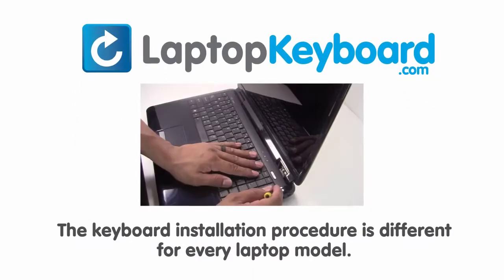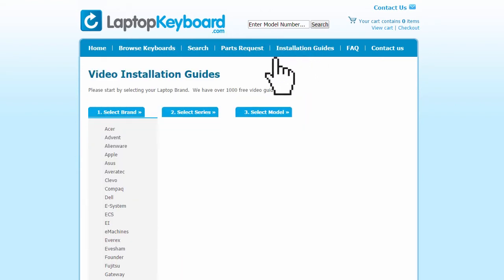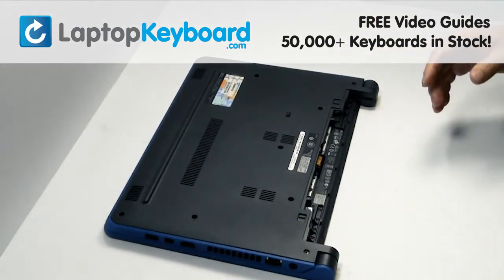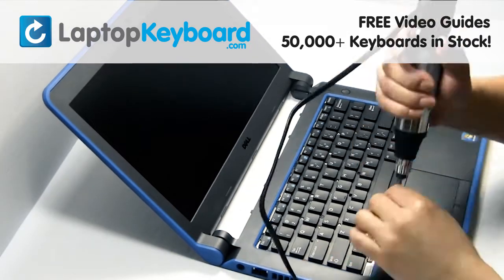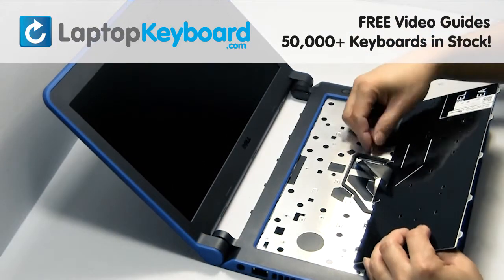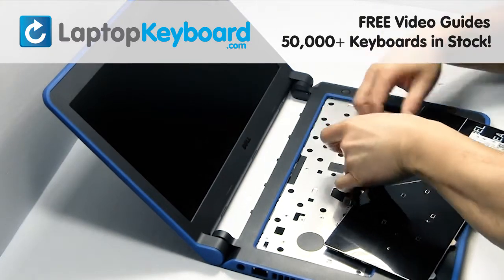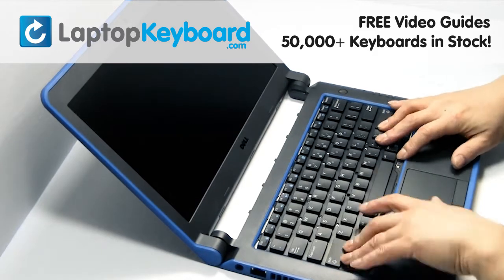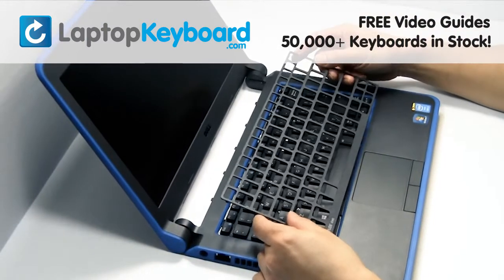Dell Latitude 3340 Keyboard Replacement Installation Guide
- Dell Latitude 3340 Keyboard Replacement Installation Guide 3350 NSK-LKAU PK1313D1A00